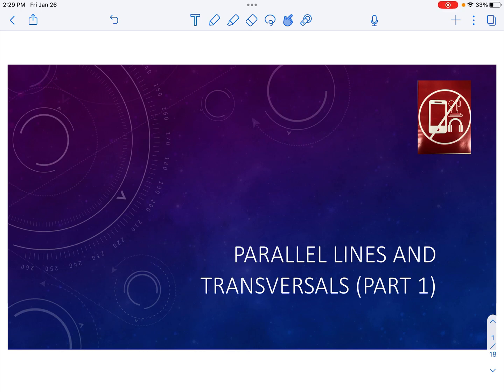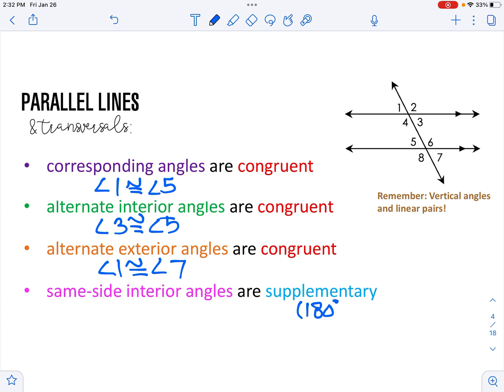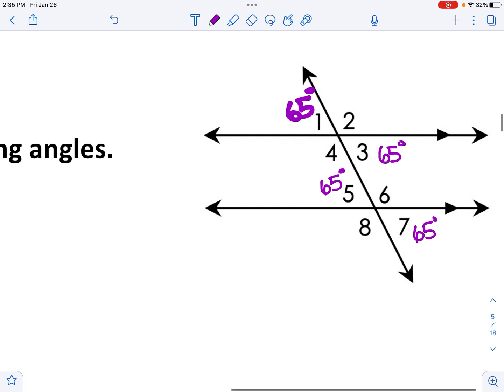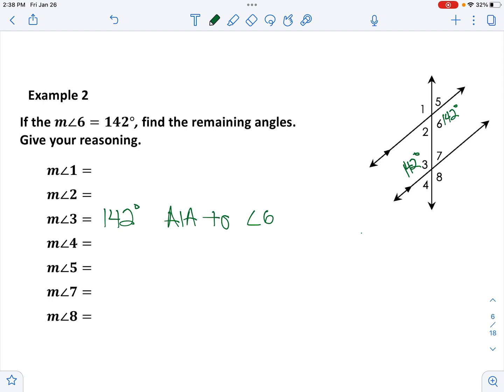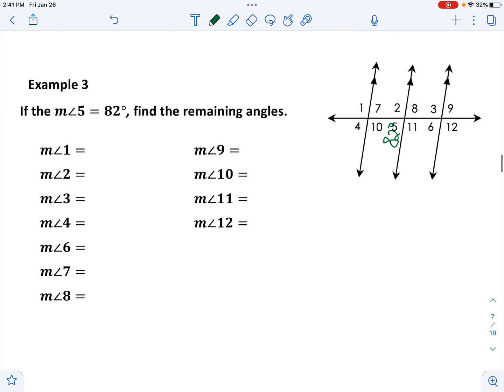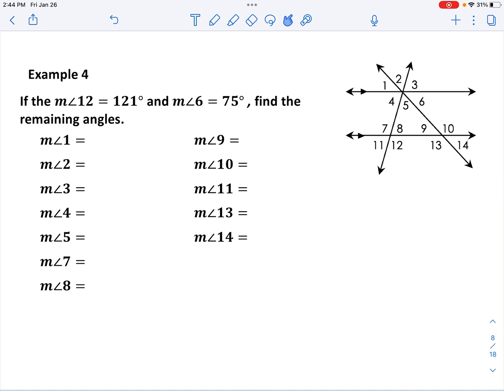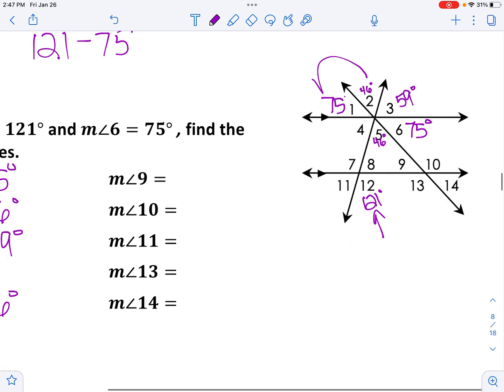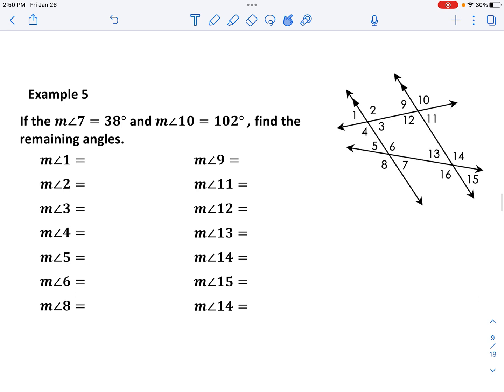Parallel Lines and Transversals (Part 1)